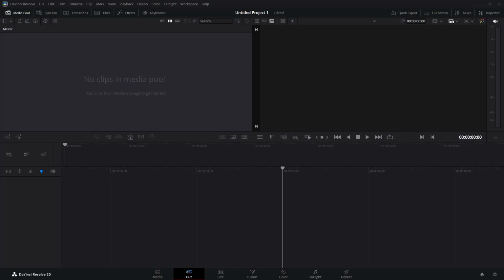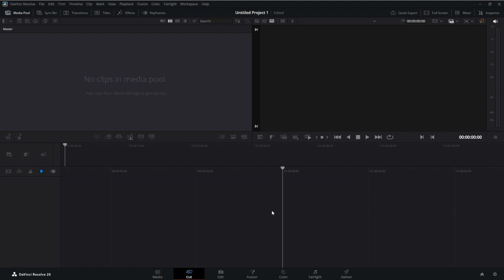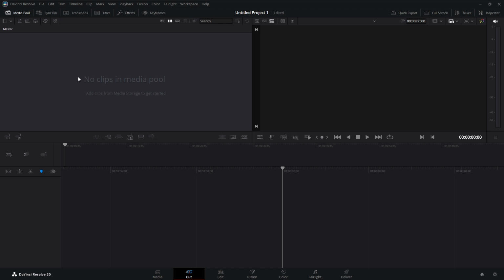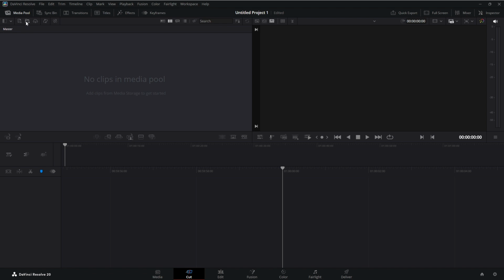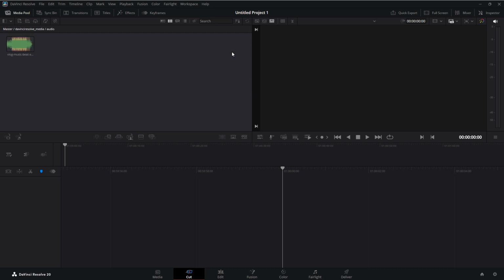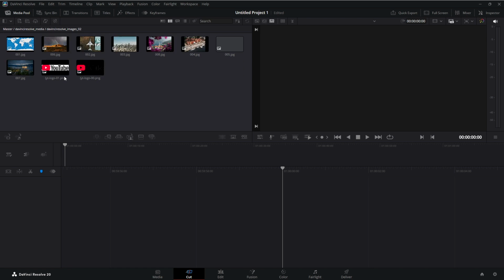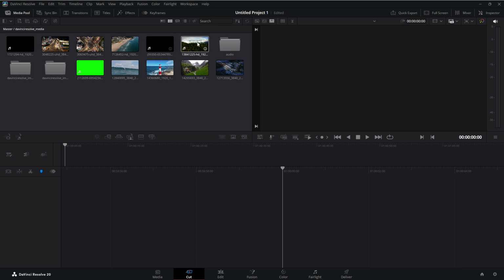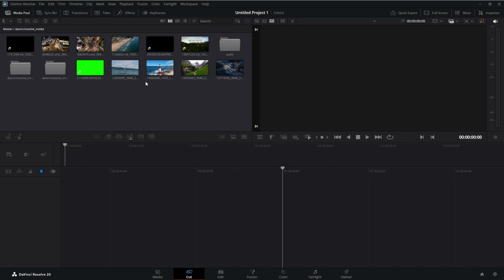How to add media files in DaVinci Resolve